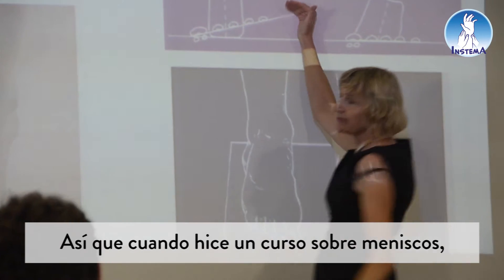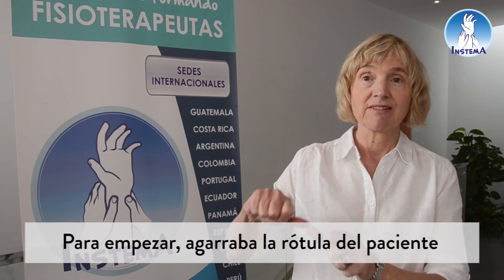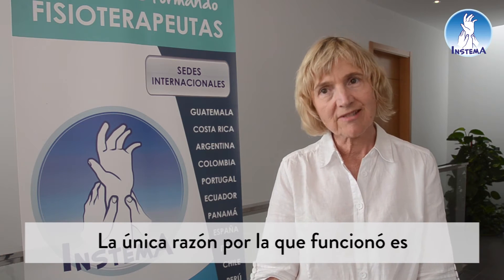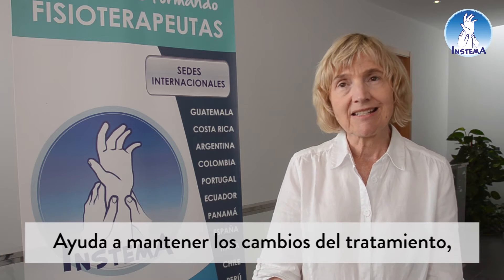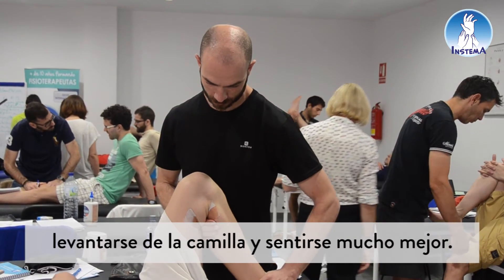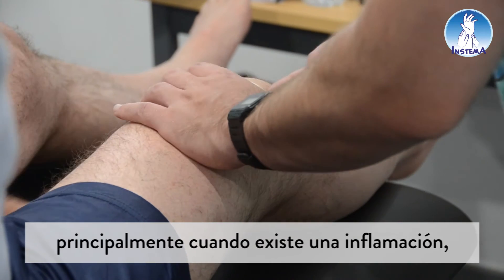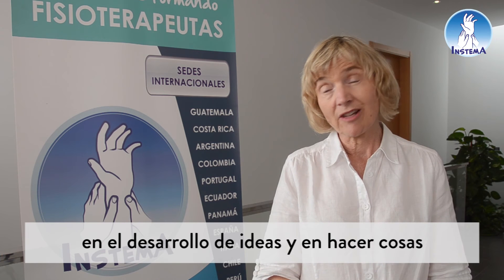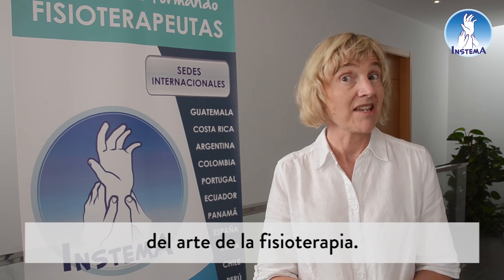Enfoque McConnell. Jenny McConnell. INSTEMA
El curso de Jenny McConnell “El enfoque McConnell: causas, motivos y tratamiento del dolor musculoesquelético y sus problemas comunes”, se impartió por primera vez en España. En él se examina cómo la estructura de un individuo determina cómo se mueve y el impacto que su estructura tiene en la carga en función de cómo está distribuida así como las consecuencias que tiene la carga en la producción de síntomas. Se proporciona una base teórica basada en evidencias científicas y también se incluyen la evaluación y tratamiento del cuadrante inferior y se realizan demostraciones con pacientes.